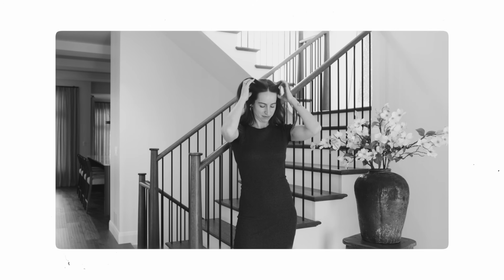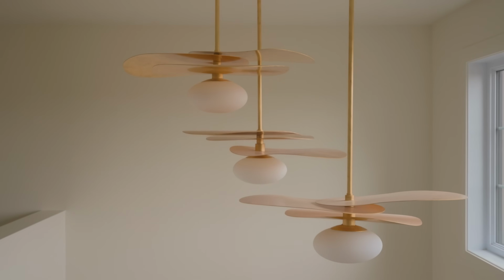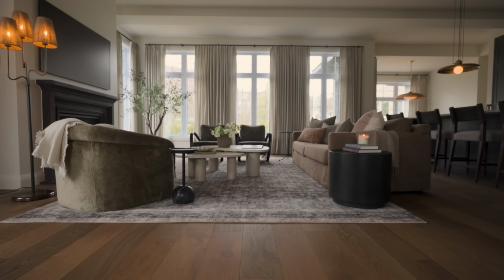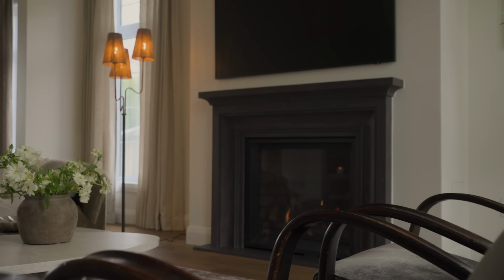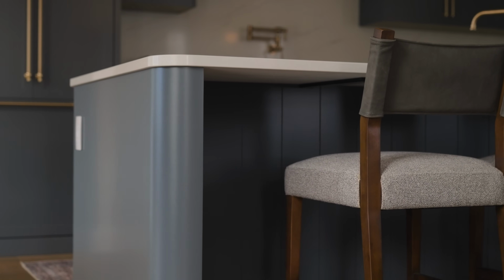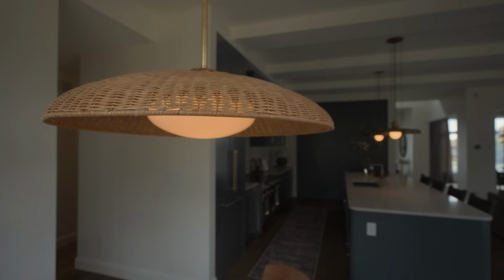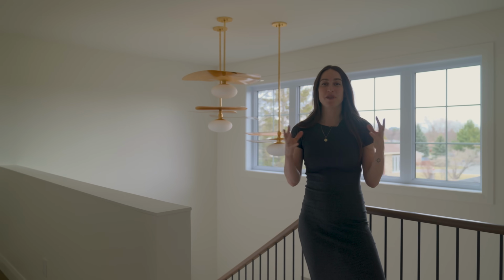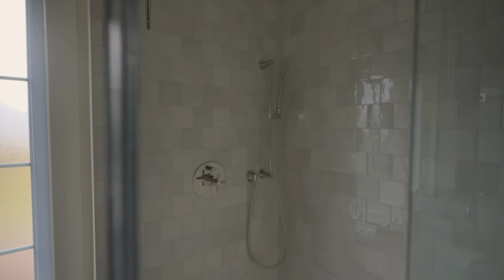Project Kinfolk Custom Home Tour: Custom Home Build, Interior Design and Exterior Design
Take a tour of Project Kinfolk Custom by West of Main 🫒

Welcome to Project Kinfolk Custom, a custom multi-generational home designed by West of Main in the heart of Ottawa. This contemporary family home was thoughtfully designed to meet the needs of a multigenerational household and features soaring 10-ft ceilings, seven bedrooms and dedicated spaces carefully curated so everyone can ebb and flow throughout the home at their own rhythm. The result is a perfect balance of easeful sophistication and timeless comfort.

In this exclusive video tour, you’ll explore a home that draws inspiration from New York architecture, blending urban sophistication with warm, timeless materials. From the cozy, mood-lit dining room to the sculptural family room and the navy-hued kitchen (complete with a tucked-away coffee bar), every corner was crafted to feel as beautiful as it is livable.

Designed for a Family of 20+
Over the holidays, this home grows to welcome more than 20 family members. With custom-built bunk rooms, in-law suites, and cozy gathering spaces throughout, every inch of this home was tailored for connection, comfort, and celebration.

A True Collaboration
We partnered with the builder and architect to bring this vision to life—balancing bold design decisions with long-term functionality for a forever home that feels personal and intentional.

We’d love to hear your favourite part of the tour in the comments.

Partners:
Build by TSH
Architecture by William Ritcey

Visit Us:
2437A Kaladar Ave, Ottawa, ON

0:00 Introduction
1:30 Exterior
2:29 Entrance
3:36 Dining Room
5:05 Family Room
9:26 Kitchen
14:22 Breakfast Nook
15:28 In-Law Suite
16:27 Jack & Jill Bathroom
18:56 Guest Bedrooms
19:21 Primary Bedroom
20:25 Primary Ensuite
21:46 Outro